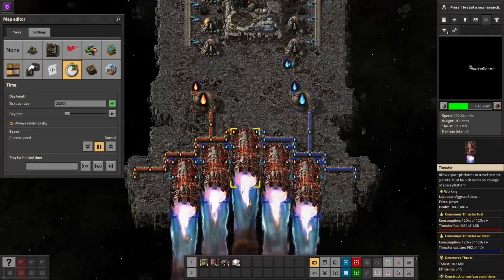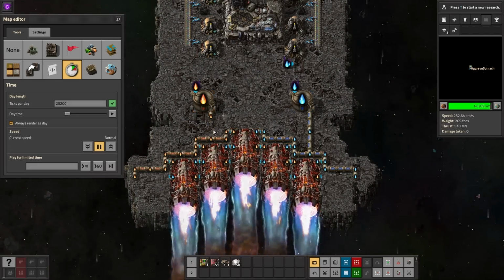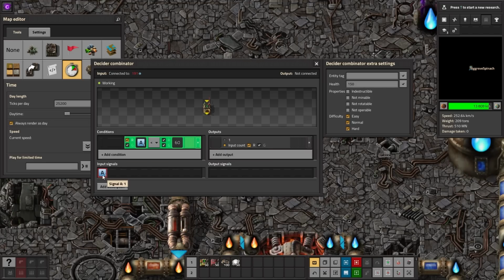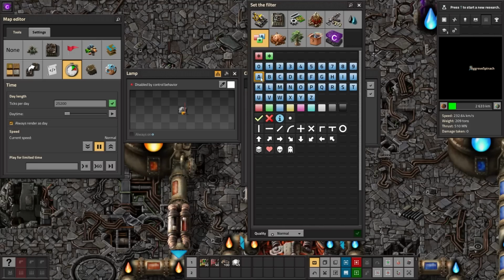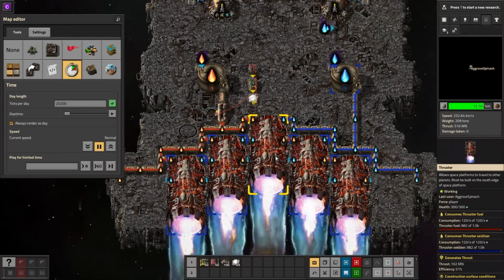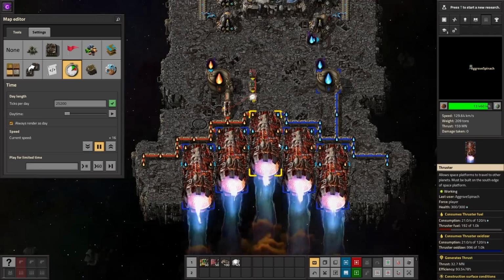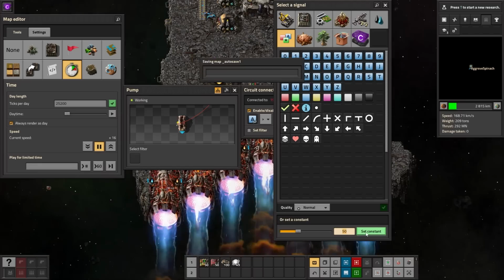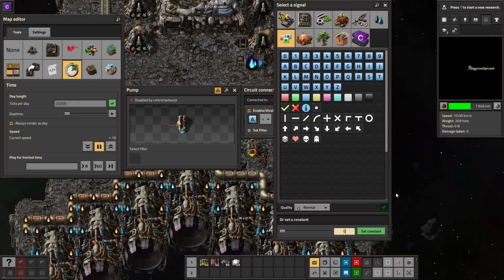Controlling THRUSTER fuel input and efficiency - Factorio 2.0 Space Age Tips & Tricks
Optimize fuel efficiency and control for your fuel injection with this simple circuit logic!

In this video, I’ll show you how to maximize fuel efficiency and maintain control on your Factorio spaceship with smart circuit logic. We’ll go over setting up filtered inserters, controlling belt flow, and managing nuclear reactor fuel to keep your ship running smoothly while minimizing waste. From automating the fuel input to balancing resources on your belts, these techniques will help you reduce refueling needs and improve overall performance. If you’re aiming for a self-sustaining and efficient spacecraft in Factorio: Space Age, this guide is essential!

Here at dataengineerplays we aim to answer the question do data engineers/analysts make more efficient gamers? Can we play city builders and factory games in the most optimised and efficient way possible? Join us and let's find out together!